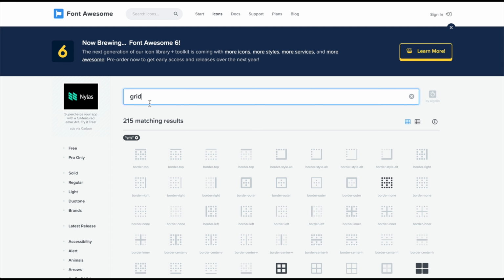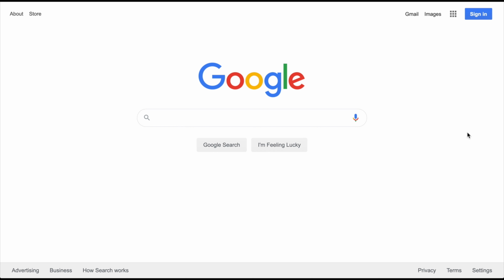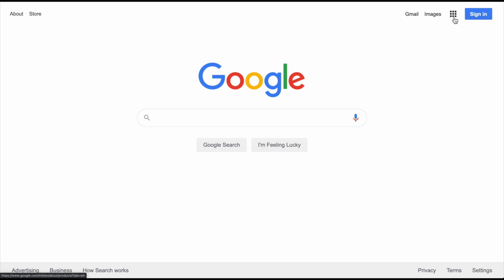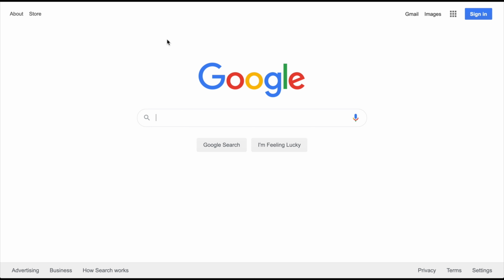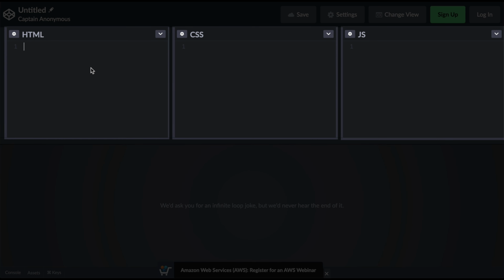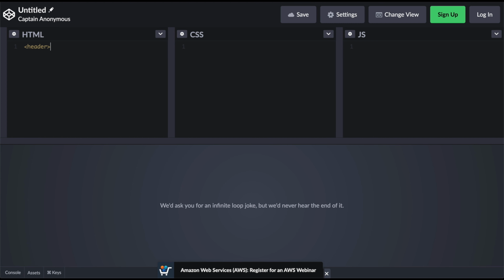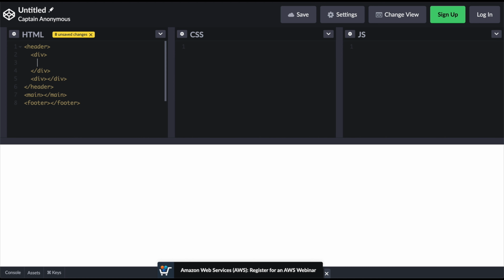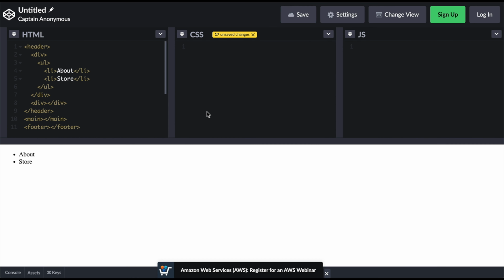Lock in your HTML and CSS learning by building your very own Google- Your first HTML/CSS project!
Before we get into it, here's what this video is not. I'm not leading you through the project. I'm giving you the specs of this project so you can go off and create magic on your own. If you've learned some HTML and CSS and you're ready to lock in what you've learned by building something, you've come to the right place.

You've read articles, watched videos, and gone through tutorials. Now, it's time to make it real. You're going to put your HTML and CSS skills to the test by building the Google page. This is a great first project for anyone new to HTML and CSS.

I have some additional resources available for you back on my

I have included a few level-up challenges for those who need a little more meat on the bone and some extra hints for those who aren't quite ready to jump in after hearing about the project. I'll pin a comment with links to those timestamps.

If you're looking for more projects to try, I have a list of learning projects that go way beyond the traditional to-do list. Check it out!